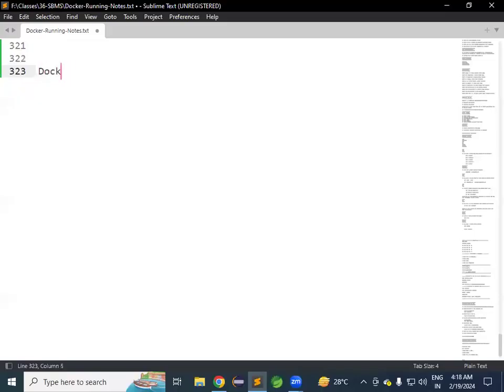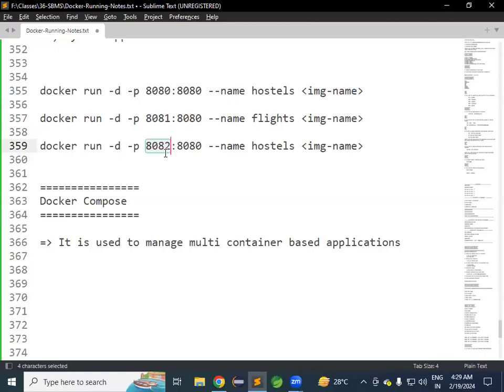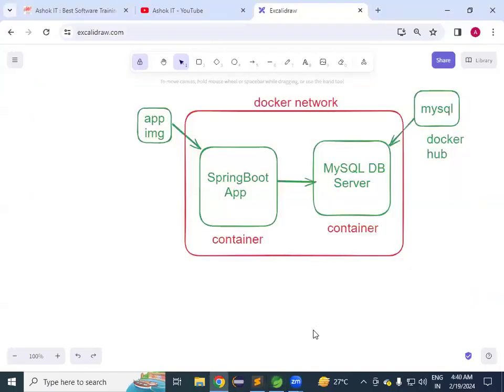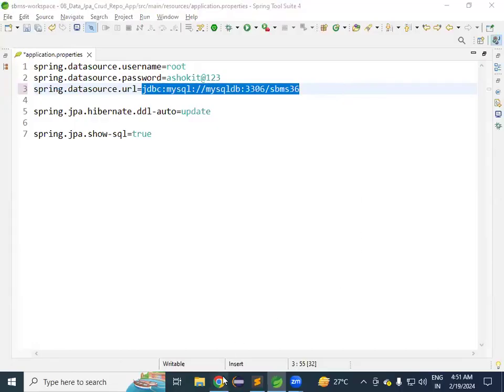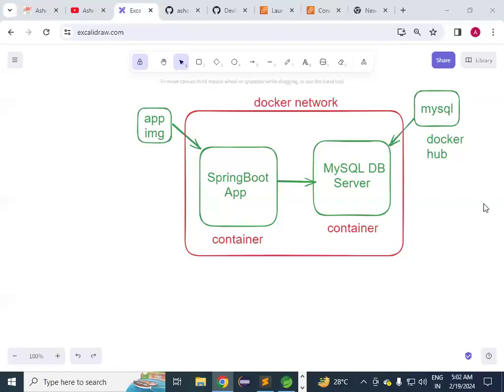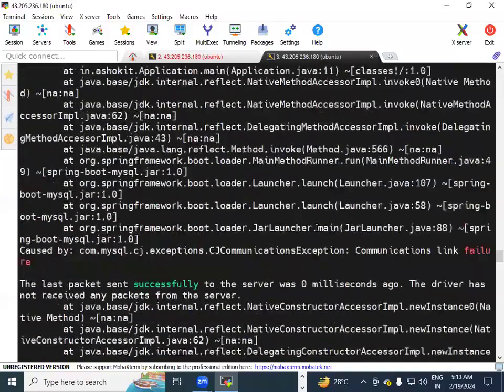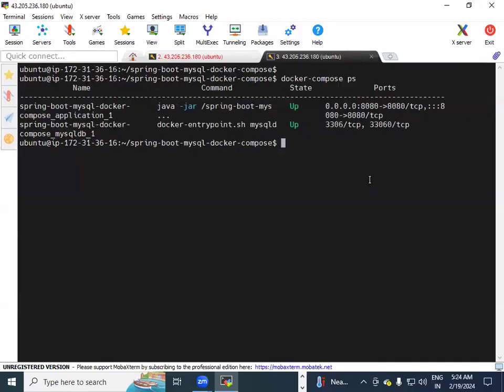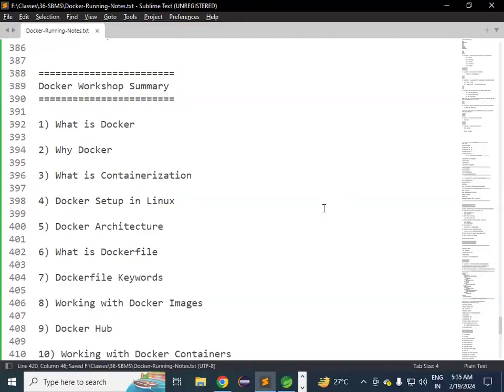Day 03 Docker Compose